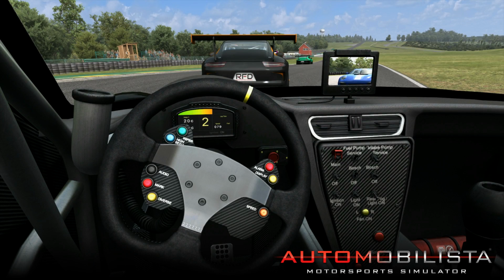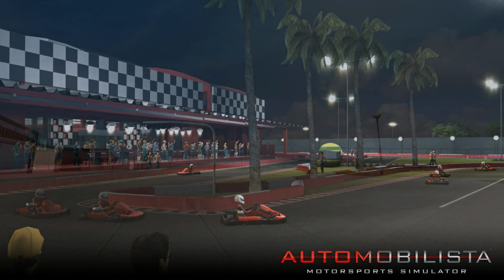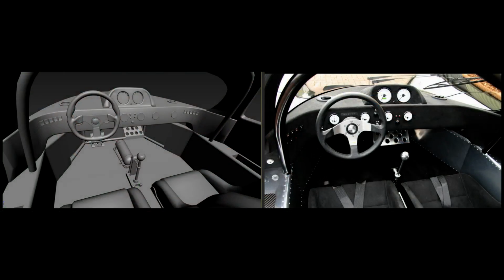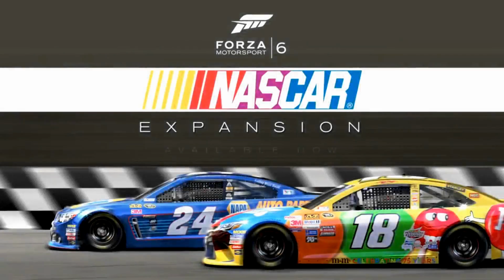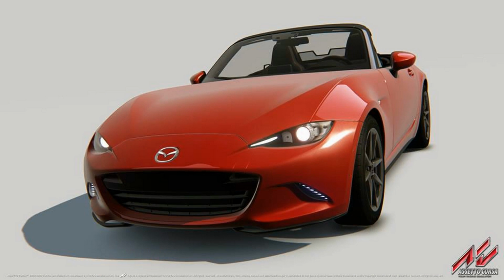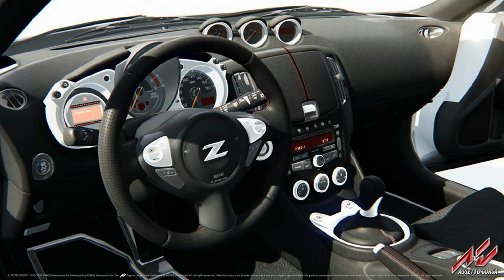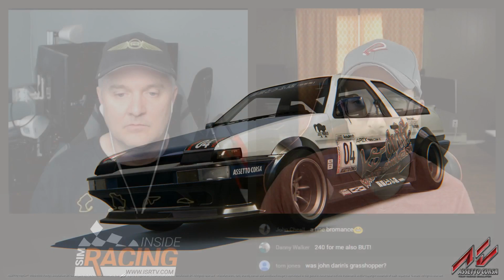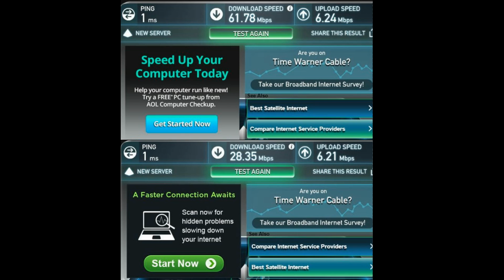This Week Inside Sim Racing - May 18, 2016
presents This Week Inside Sim Racing - May 18, 2016 edition.  The two heads are better than one version of the show is back with Darin returning to help relieve John's voice as they go through the week's news.  Besides some big news stories, they'll also chat about what they've been up to, have a new poll questions and will answer your questions live!

News
 • Project CARS Patch 11.0 Released
 • Automobilista Development Update
 • Forza Motorsport 6 NASCAR Expansion
 • Assetto Corsa Japanese Car Pack
 • iRacing Indy 500 This Weekend
 • Gran Turismo Sport London Premier

Happenings
 • Some iRace4Life Videos Released
 • Thrustmaster TMX Review Coming
 • Ohio Studios Coming Along

Poll Question
 • Sim Race on Wired or Wireless Internet Connection?

Q&A